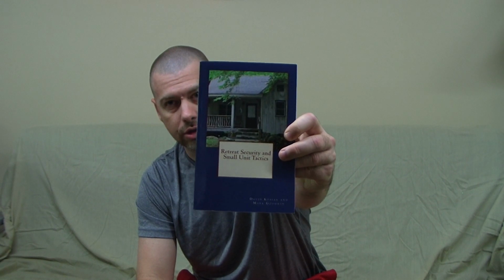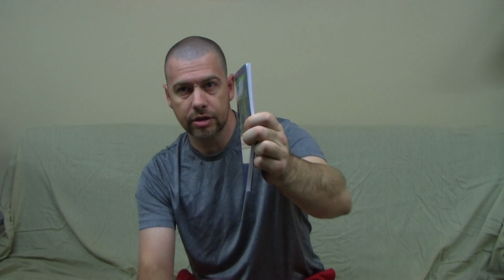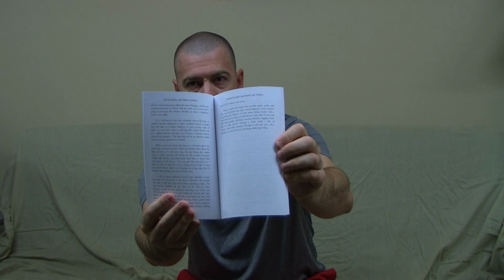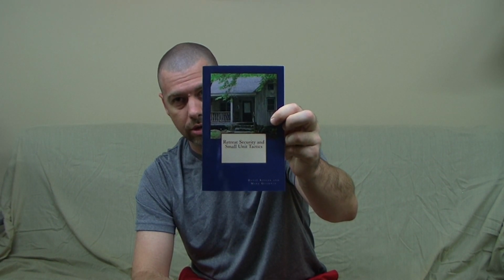Book - Retreat Security and Small Unit Tactics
Retreat Security and Small Unit Tactics by David Kobler (aka Southernprepper1) and Mark Goodwin.